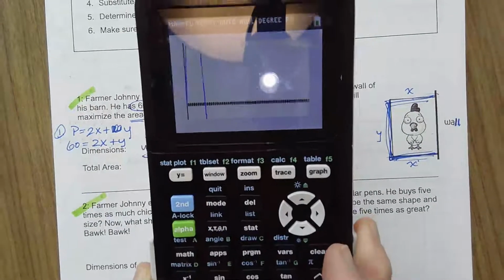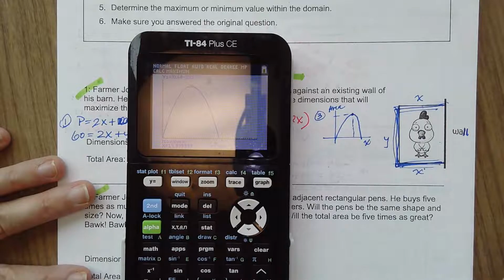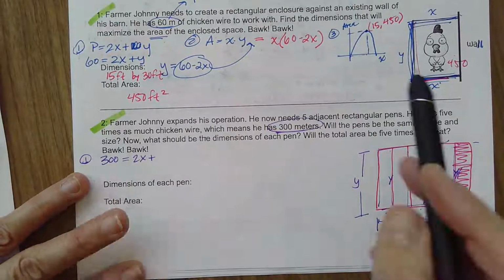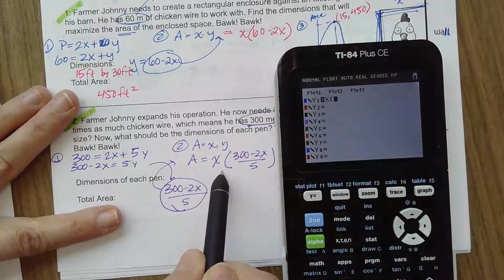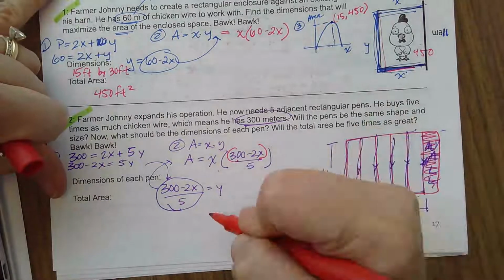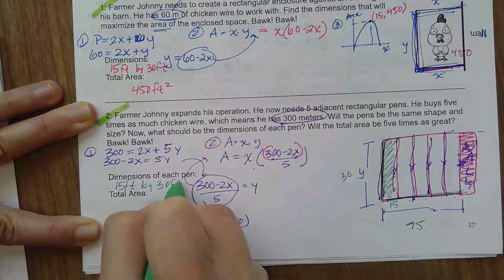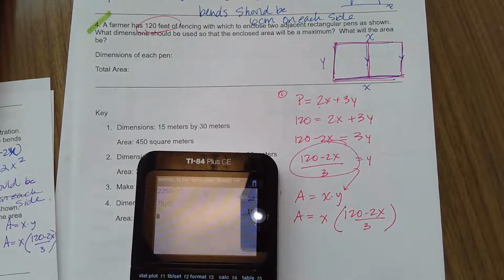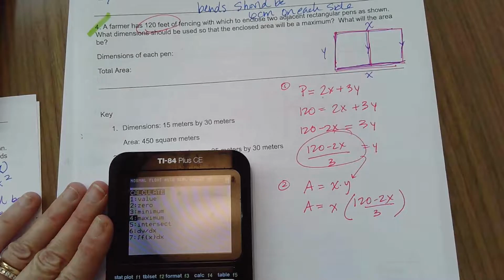PC Unit 2 Optimization